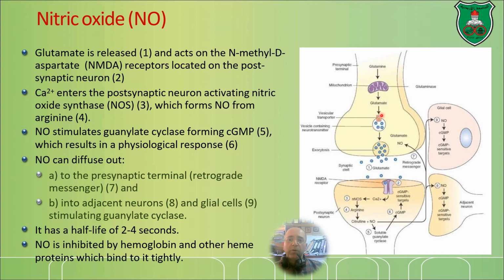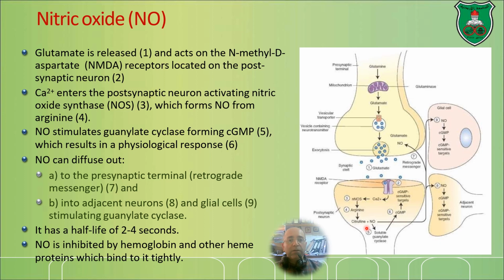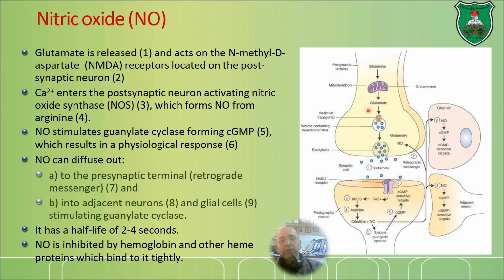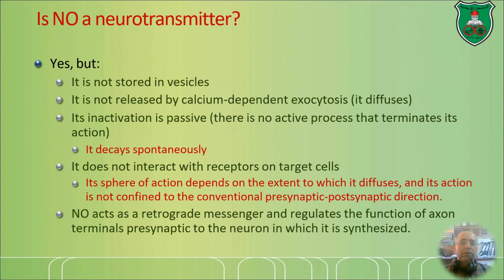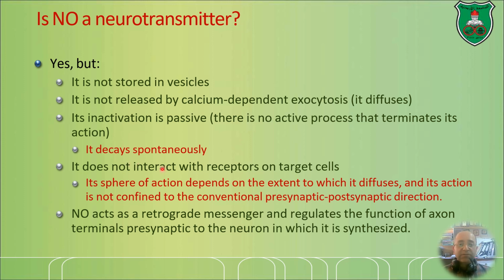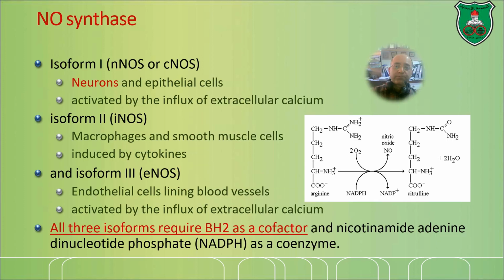Part VII Nitric oxide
الجزء السابع: النواقل العصبية-غاز نايتريك اوكسايد